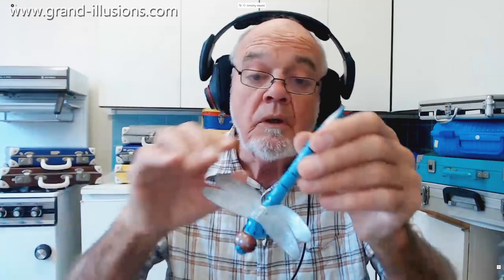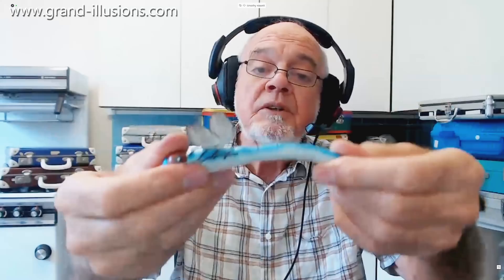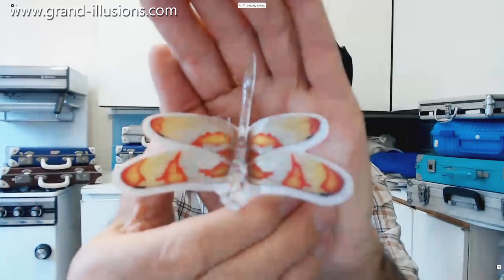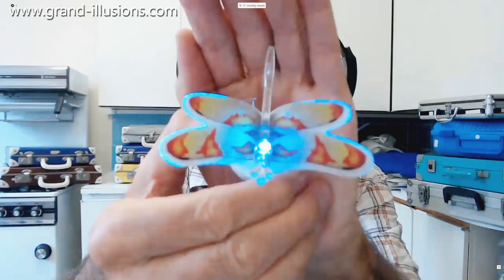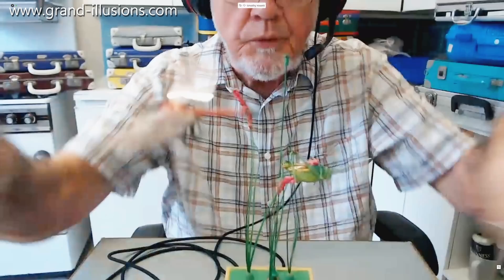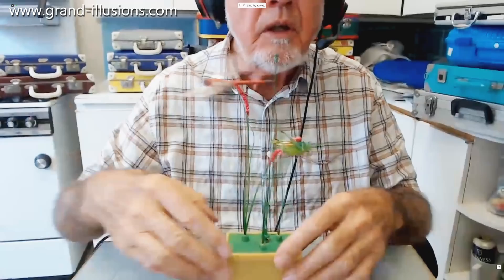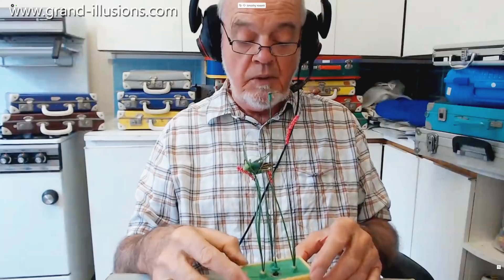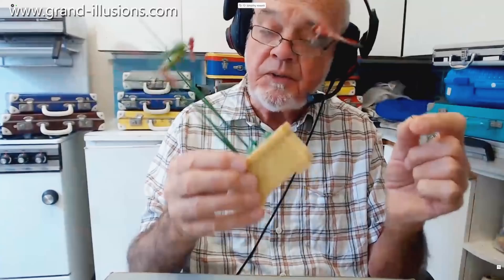Have You Seen A Dragon Fly?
Tim came across a dragonfly in one of his toy cases recently, and decided to explore further, and see how many other dragonfly toys he could find in his collection.

The first one is an elegant dragonfly with a blue body, and it is also a ball point pen.

The next one is more elaborate - there is a base with batteries and a light, and the dragonfly sits on top of the base. There are multiple fibre optic channels that connect the base and the dragonfly, which makes it light up. In addition, the colours are constantly changing. Very elegant!

The third example is a base with a little garden. Various plants and a cricket are part of the scene, and there is also a dragonfly that circles the garden, maybe deciding where to alight! As well as circling round, the dragonfly also quivers in flight, making it very realistic.

Finally, we see the Fun Brazilian Jungle Bug. Which kind of begs the question - are there some Brazilian Jungle Bugs that are not fun? Anyway, it has a plastic body, very springy legs, and a suction cup in the centre of the body. Push it down onto a plate, and the suction cup holds it in place for a while, but the springy legs are trying to push it away, and sooner or later the suction cup releases its hold, and the Brazilian Jungle Bug leaps into the air. What fun!